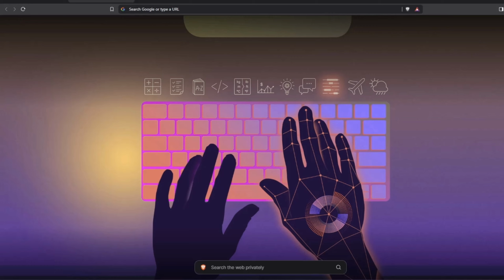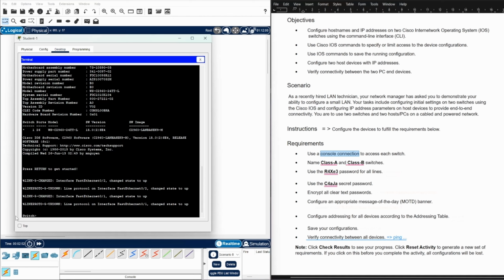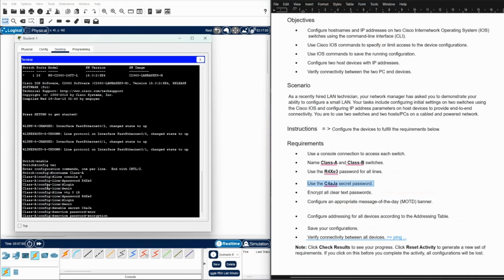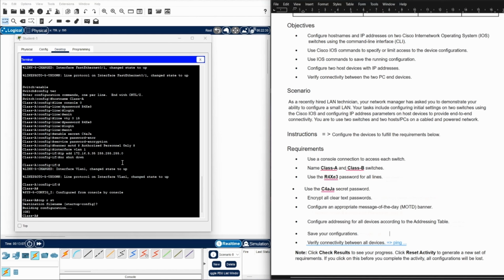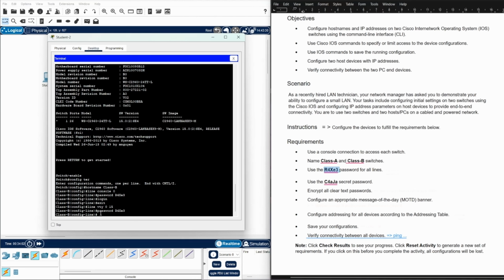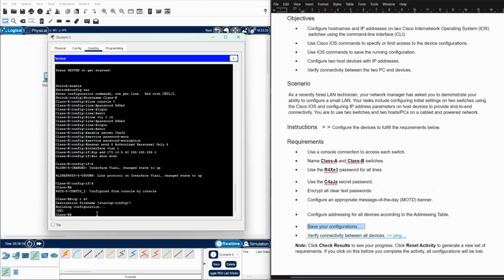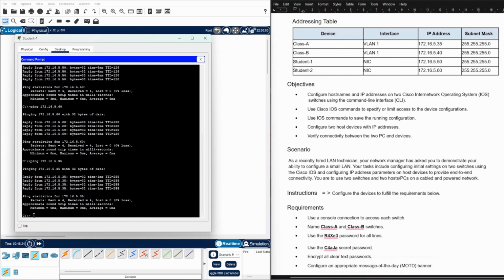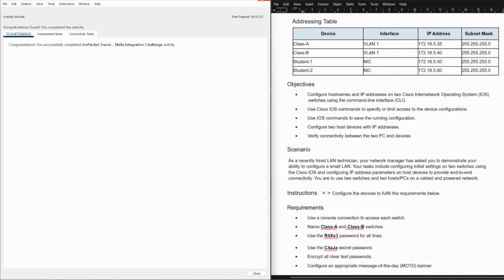CCNA - Basic Switch and End Device Configuration - Class & Student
Learn how to configure switches and end devices step by step in this practical CCNA tutorial using Cisco Packet Tracer. From setting hostnames and IP addresses to enabling connectivity checks, this video breaks it down in simple terms for beginners. We’ll cover using Cisco IOS commands, securing access with passwords, and saving configurations for both switches and PCs. Follow along to gain hands-on experience with small LAN setup and troubleshooting connectivity issues. Perfect for CCNA students or anyone looking to refine their network configuration skills. 💜